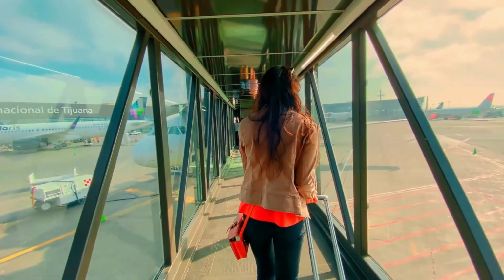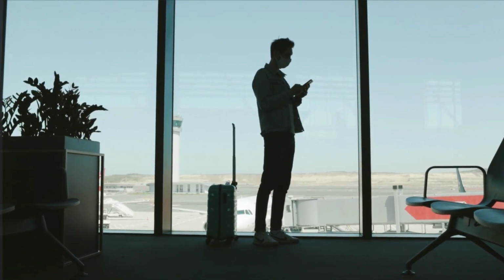USA Complete Guide | Episode 1 | امریکہ جانے کی مکمل رہنمائی قسط نمبر ۱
Welcome to our epic guide video series on the USA! Get ready for a thrilling journey through the diverse landscapes and fascinating cultures of this amazing country. From the breathtaking natural wonders of Yosemite and Yellowstone to the glittering metropolis of Las Vegas and the historic charm of Boston and Washington DC, we'll take you on a tour of America like no other. With our expert guides, you'll discover the best places to eat, drink, shop, and explore in each city and state. Whether you're a nature lover, history buff, foodie, or adventure seeker, we've got something for everyone in this ultimate guide to the USA. So buckle up, grab your camera, and join us for the adventure of a lifetime!